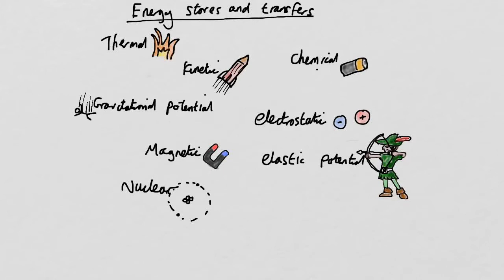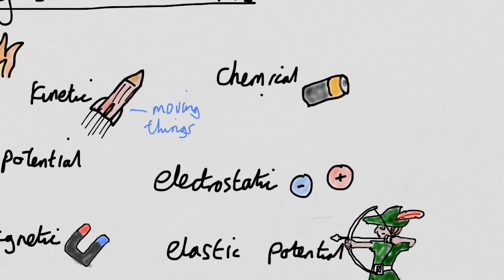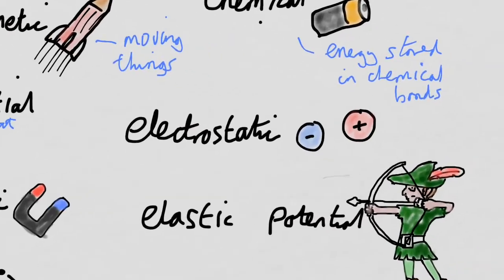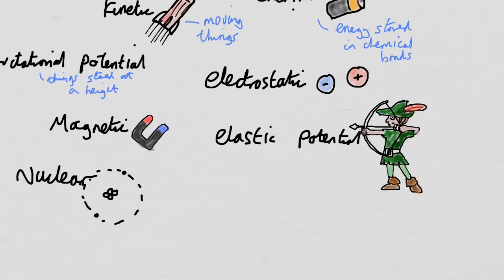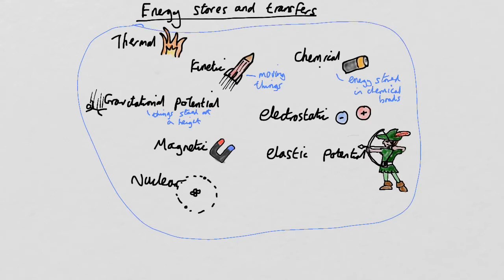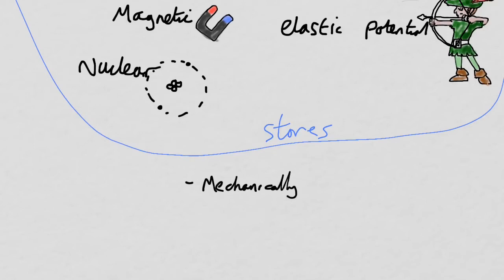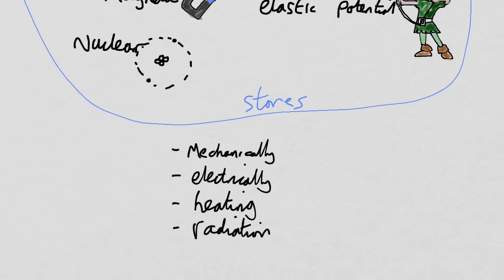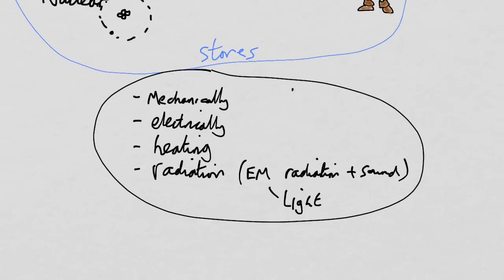AQA GCSE Physics (9-1): Energy Stores and Transfers.